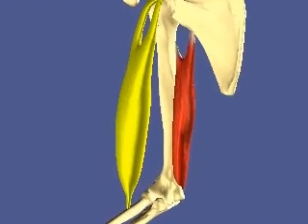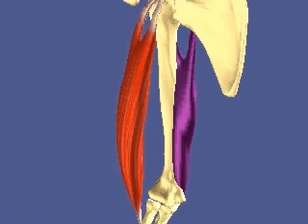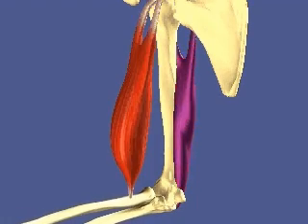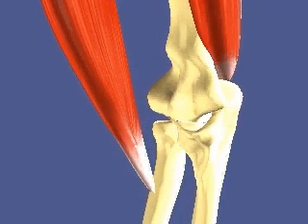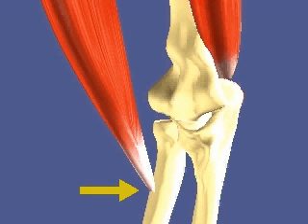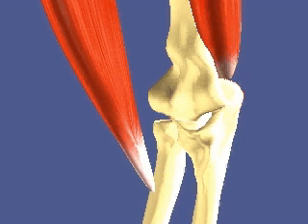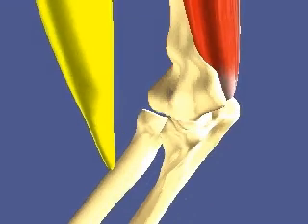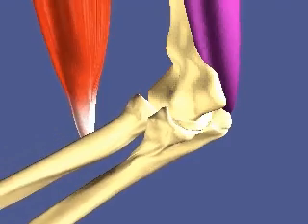Muscle contraction around joints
Basic introduction to muscle movement. How antagonistic pairs create opposing movements.